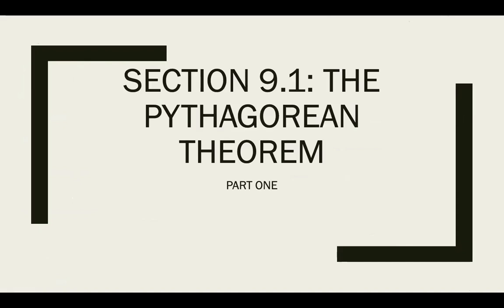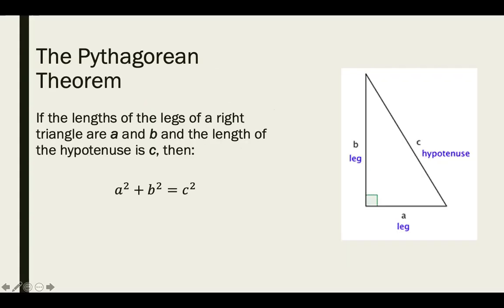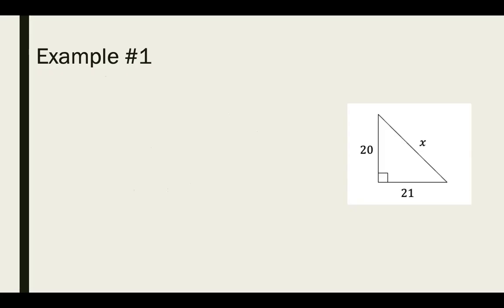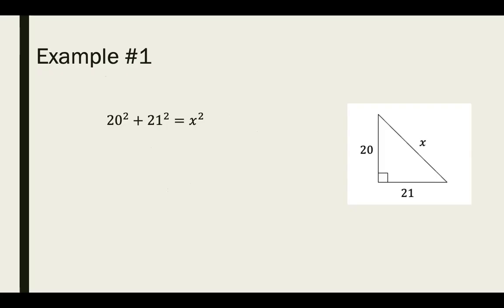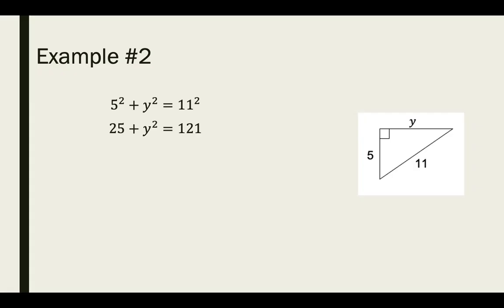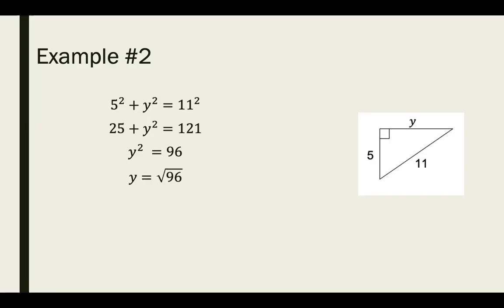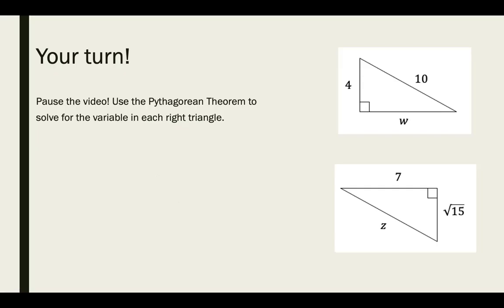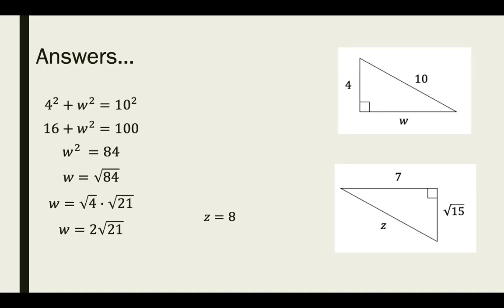The Pythagorean Theorem and Pythagorean Triples